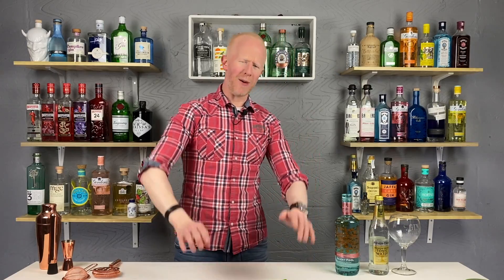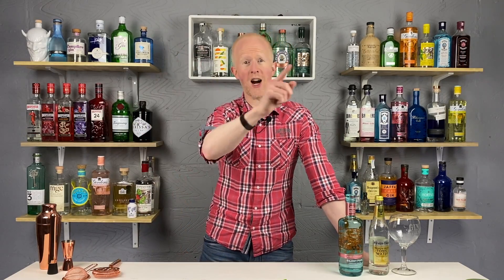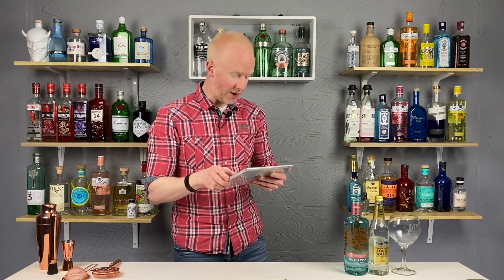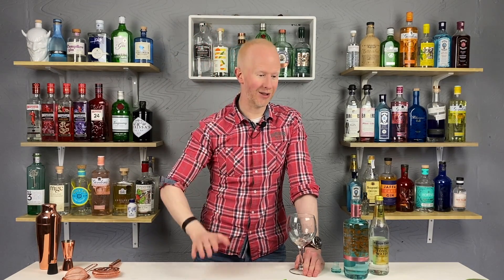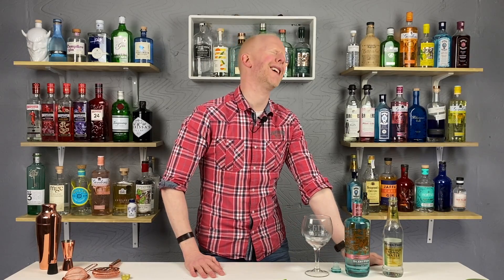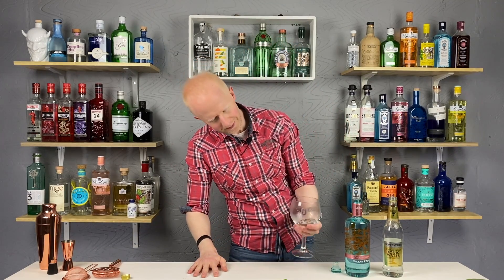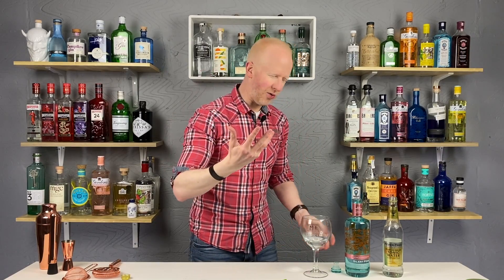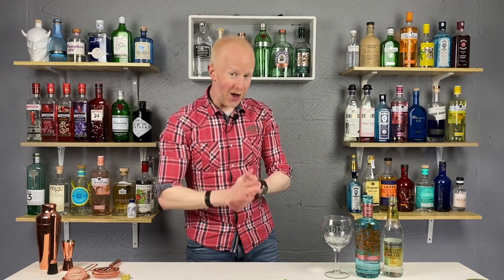Silent Pool Rose Expression Gin Review!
It's the return of one of this best gins in the world! But has this subtle rosey tweak improved perfection or changed it for the worse? Let's find out!

Click here to purchase my cocktail making kit

Click here to purchase Fever Tree tonic water.